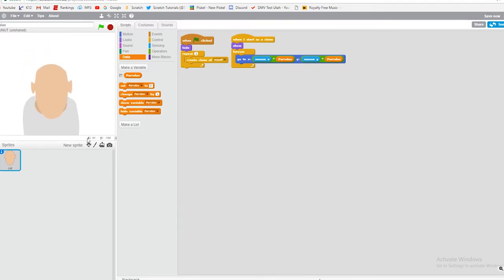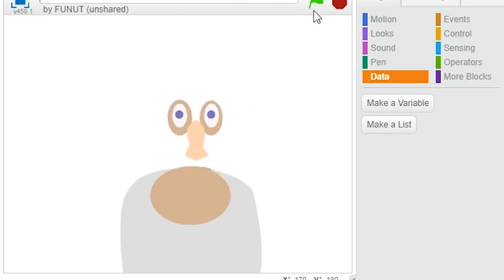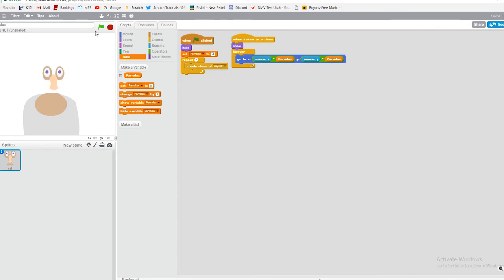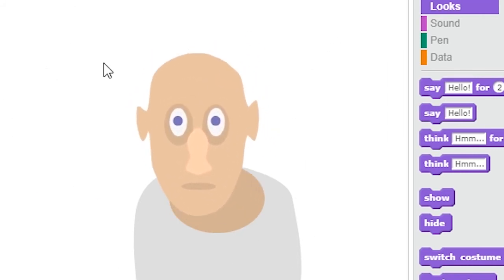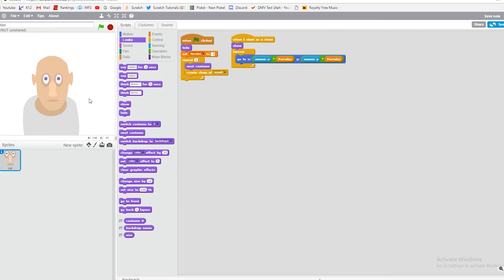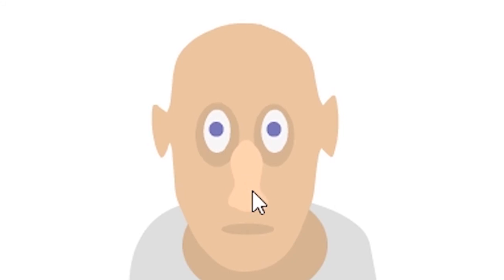How to make a Parallax Effect in Scratch (FUNUT Reupload)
This is a reupload of FUNUT's video, i did not create this video.

Credit to u/SandwichCafeReddit for archiving.

Got a lost FUNUT video? Tell us in the discord!